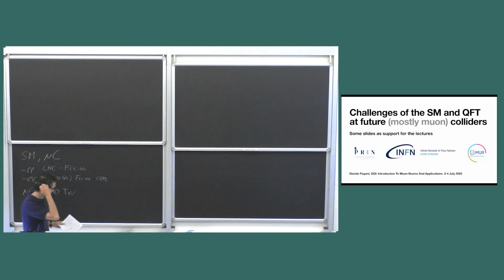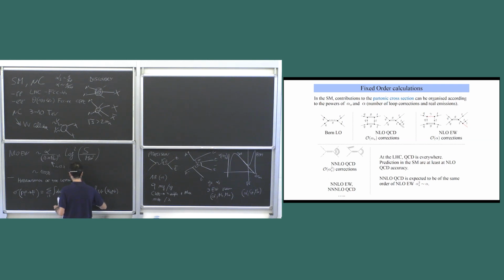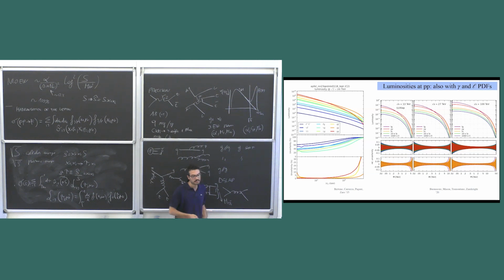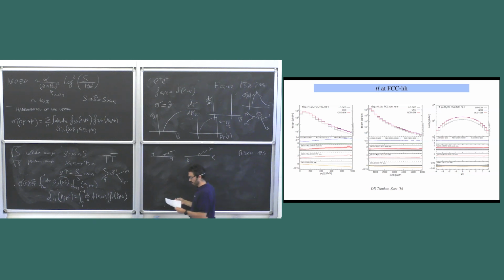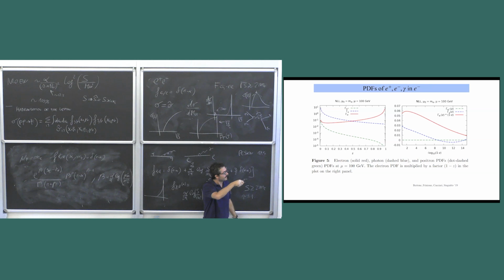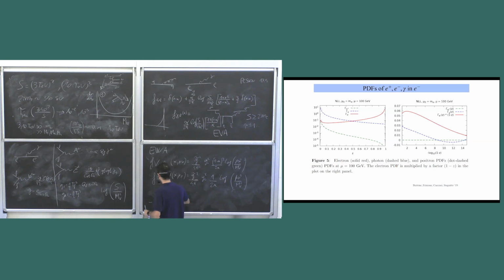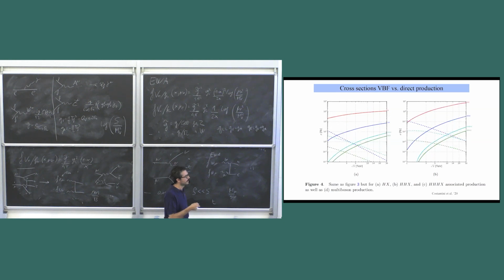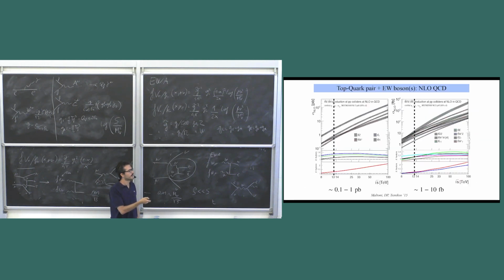Davide Pagani: "Challenges of SM and QFT at future colliders" - Lecture I